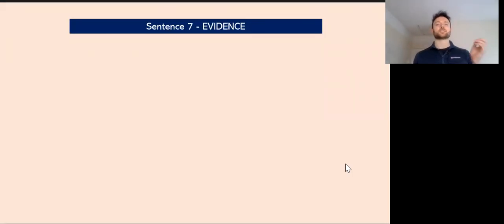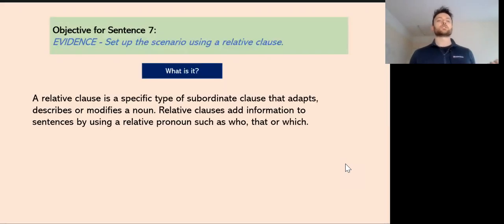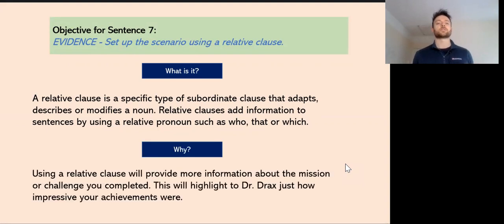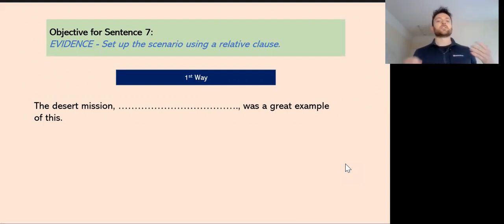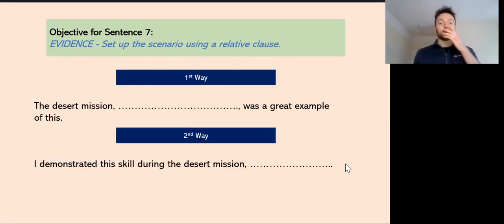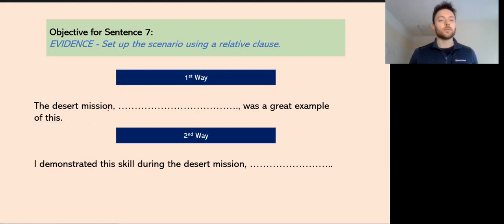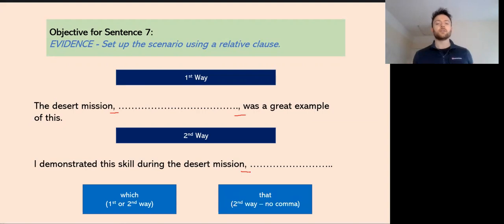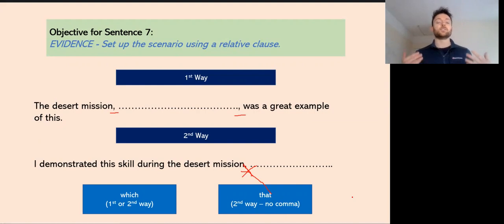English (Sentence 7) - 01.02.21